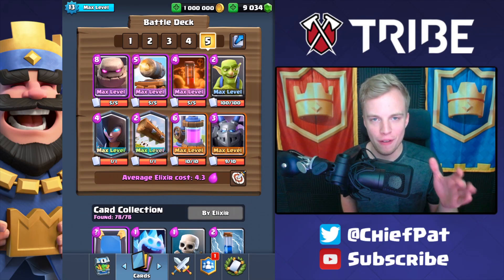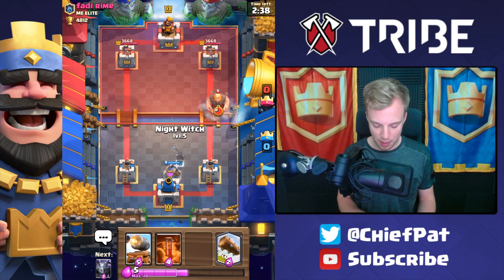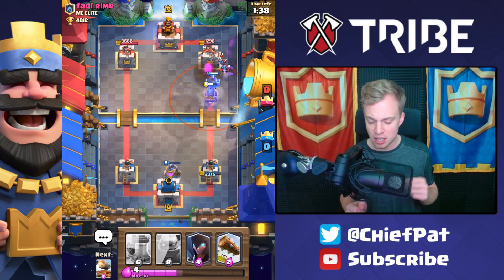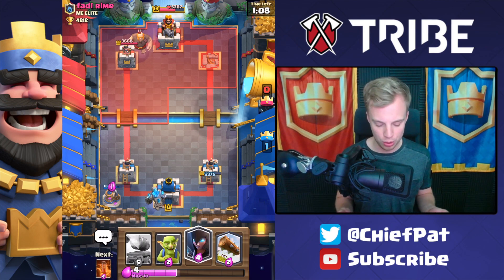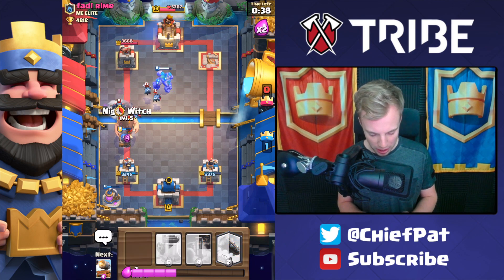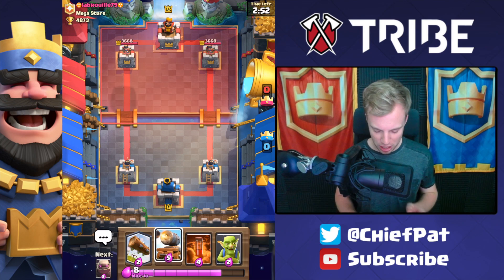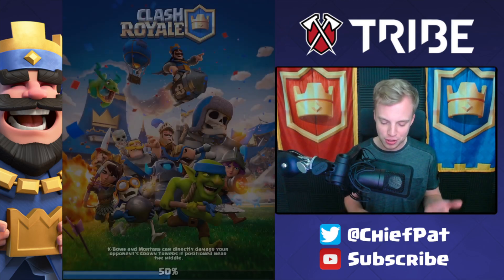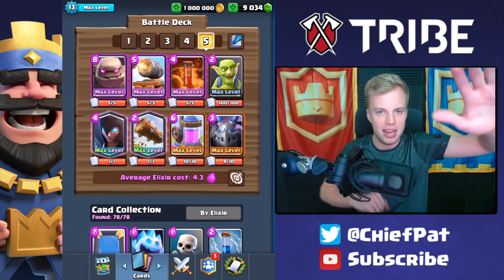Clash Royale - I LOVE THE CANNON CART!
The Cannon Cart is without a doubt one of my favorite cards in Clash Royale - it's a super annoying card for opponents to deal with, and is tricky against plenty of decks! Check out this golem deck that uses it perfectly. Enjoy!